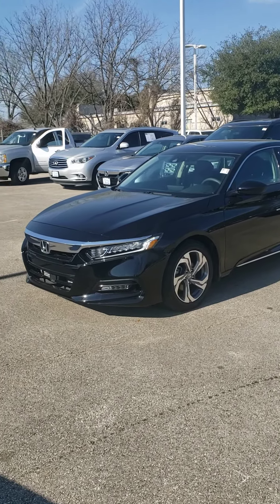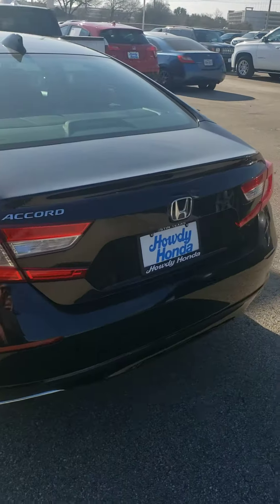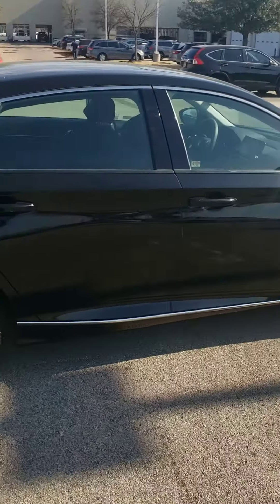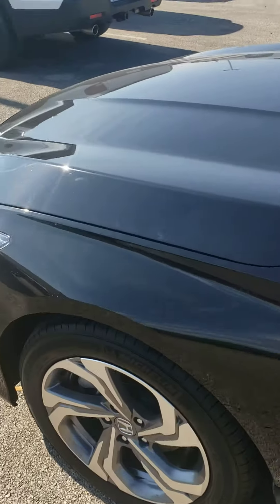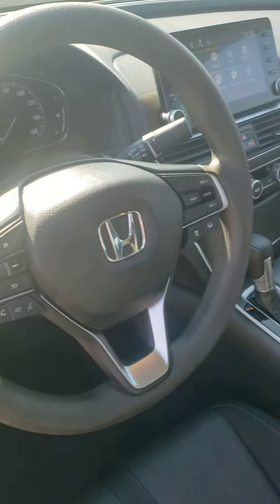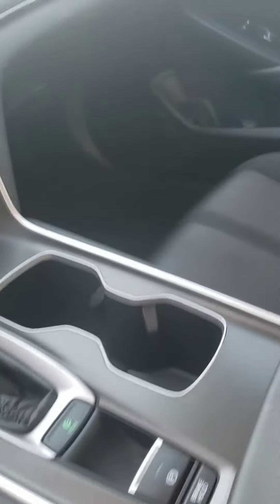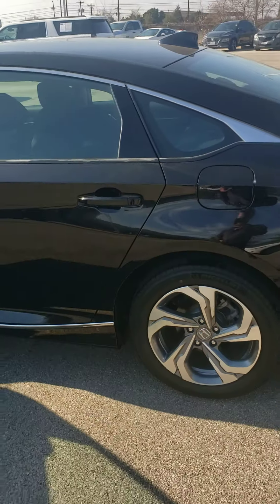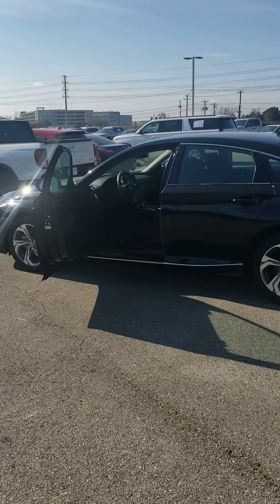2019 Honda Accord EX from Jason Rinaldi At Howdy Honda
2019 Honda Accord EX in excellent condition. only 30k miles. This is a must see!!